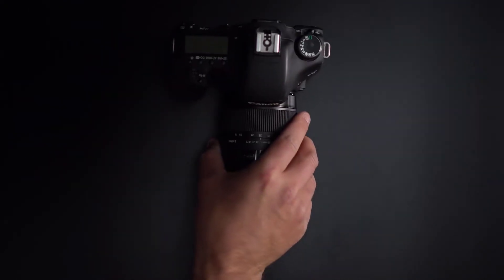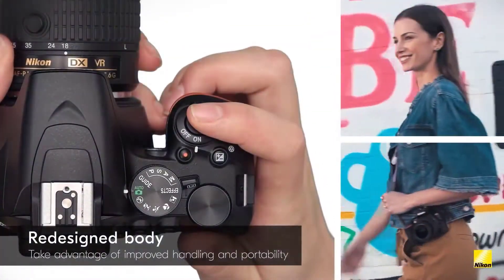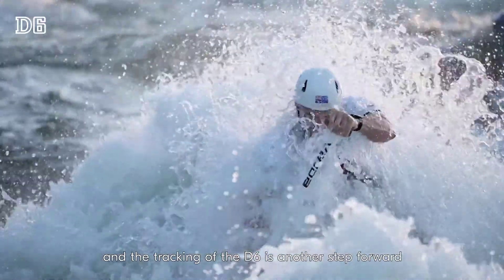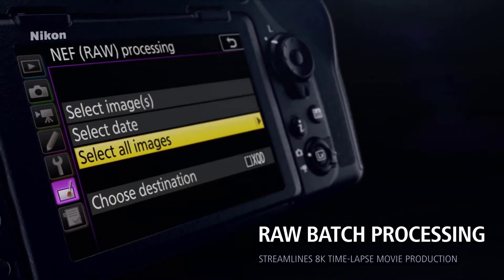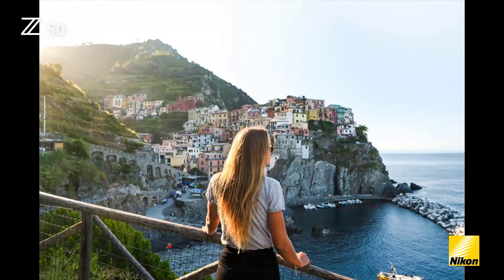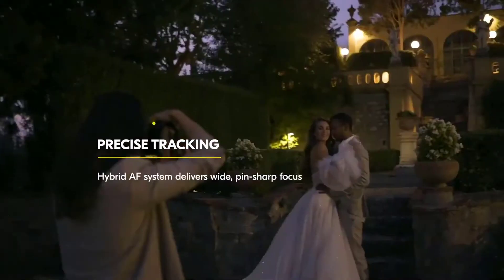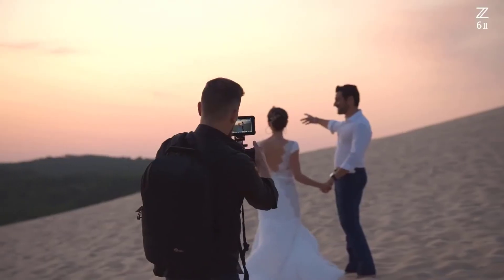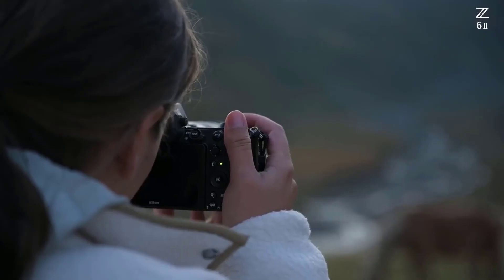Top 6 Best Nikon Cameras for Beginners and Professionals in 2021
There’s something for every type and level of photographer within Nikon’s Z series mirrorless cameras and existing DSLR range, so let’s take a look at our picks for the top 6 best Nikon cameras for beginners and professionals in 2021 for various popular subjects.
list to buy them...
Nikon D3500
Nikon D6
Nikon D850
Nikon Z50
Nikon Z7 II
Nikon Z6 II

00:00 Introduction
01:00 Nikon D3500
02:12 Nikon D6
04:08 Nikon D850
05:45 Nikon Z50
07:21 Nikon Z7 II
08:50 Nikon Z6 II